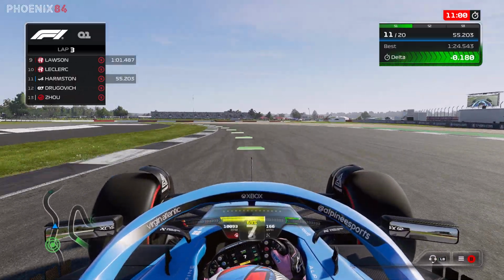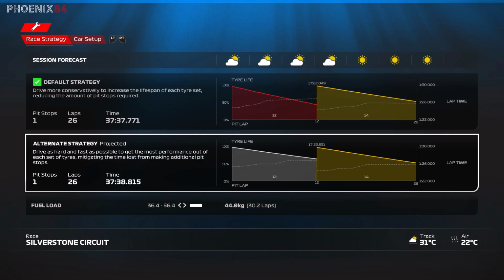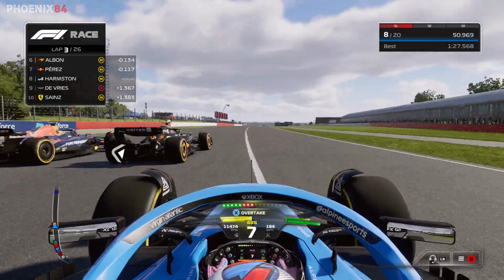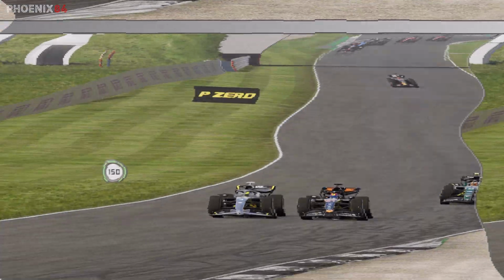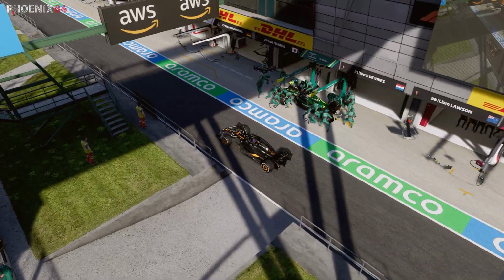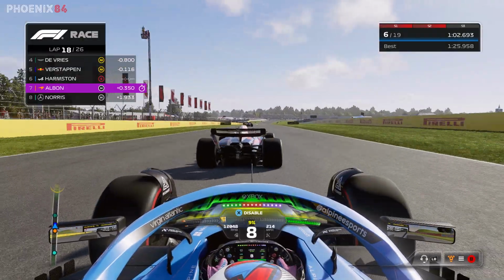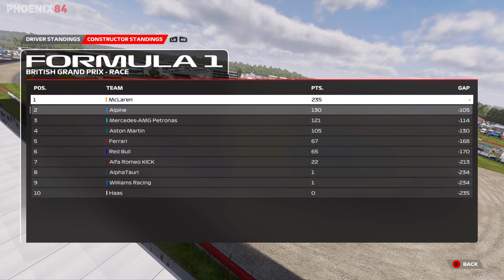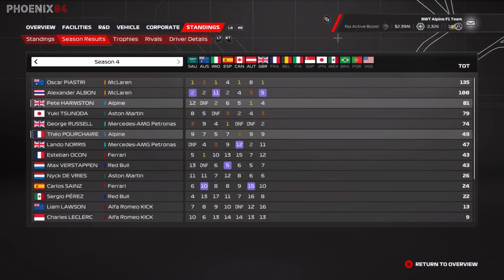RACE LONG BATTLE WITH ALBON AT MY HOME RACE! F1 23 Driver Career Part 55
F1 23 Driver Career Mode with Alpine Part 55 - Season 4 Round 7 from Silverstone.